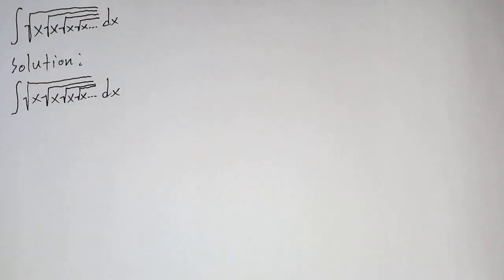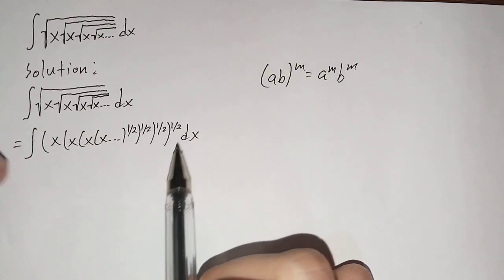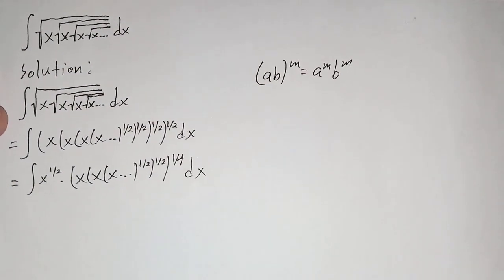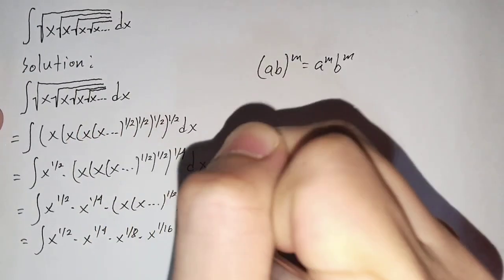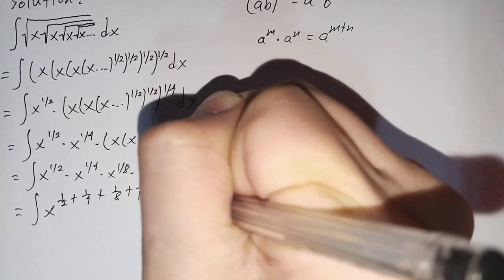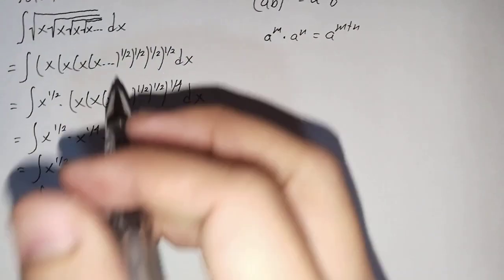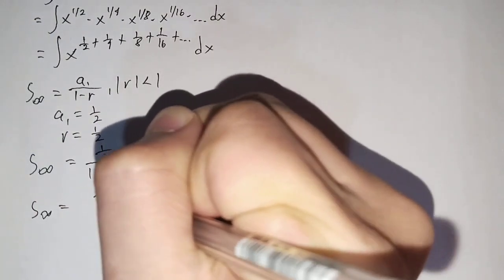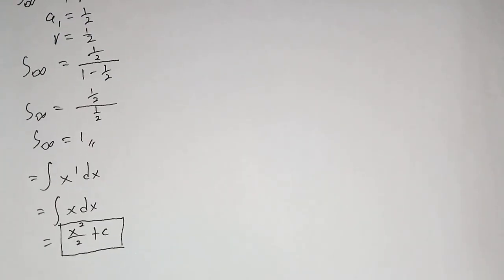Integral of an Infinitely Nested Radical Expression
This problem is the 2020 MIT integration bee qualifying exam problem #6.